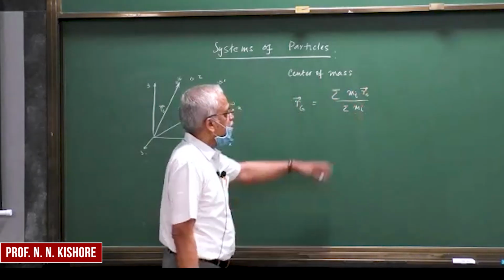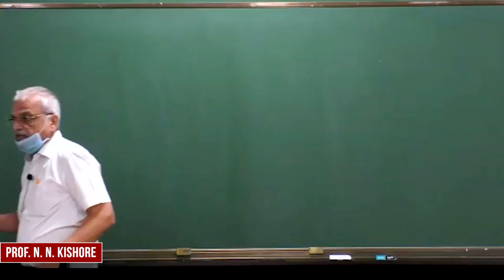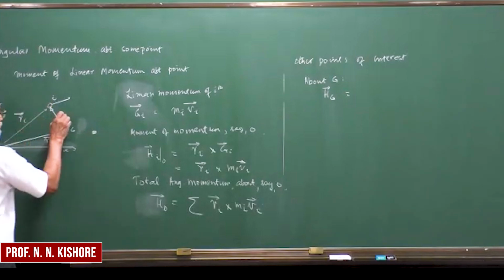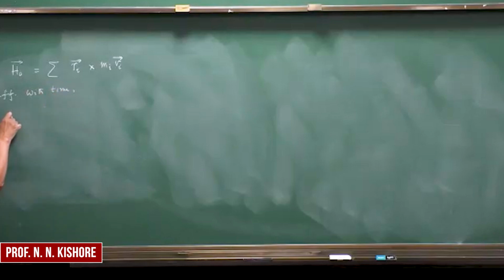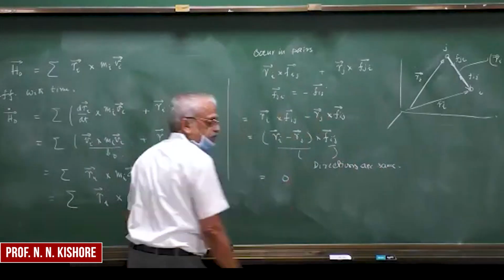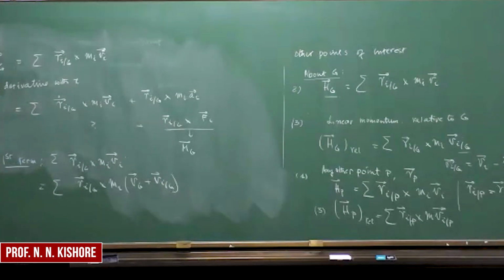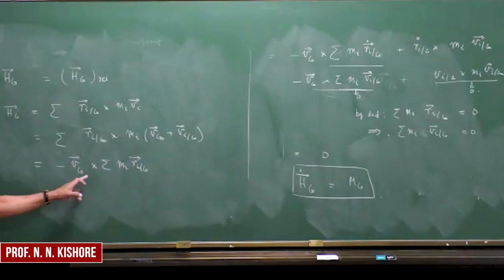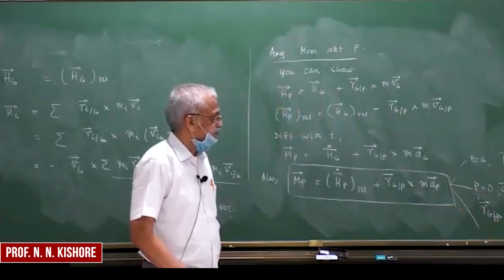Lec29: System of Particles: Angular Momentum